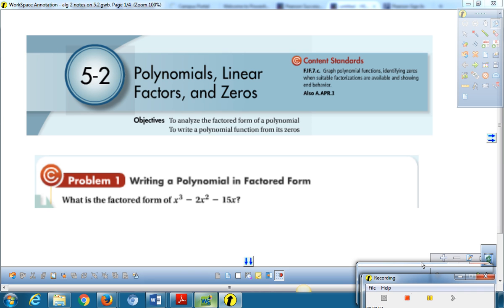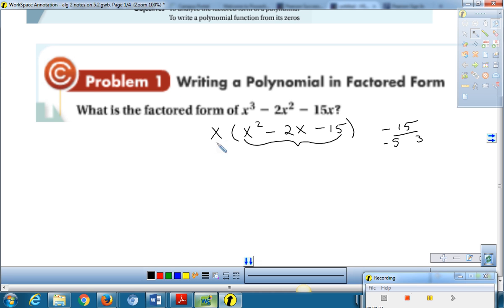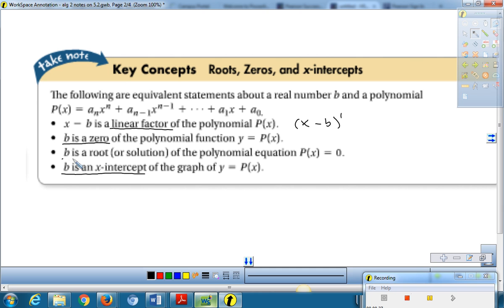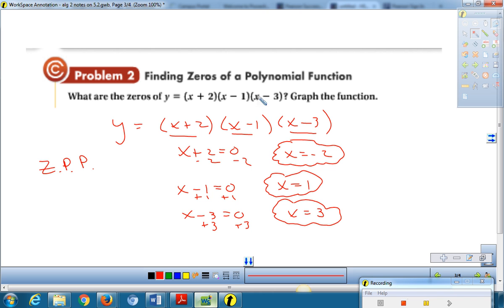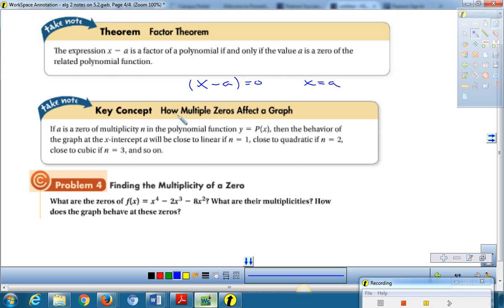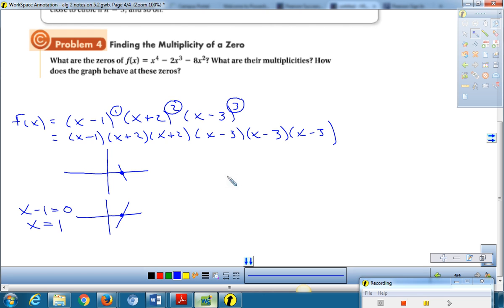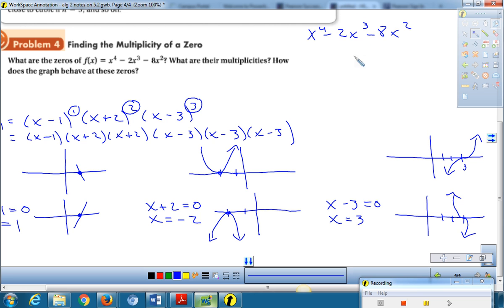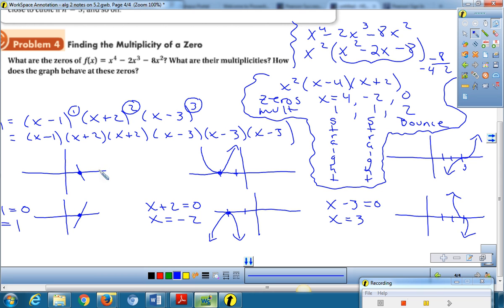Ms. Hein's Algebra 2 Notes 5.2